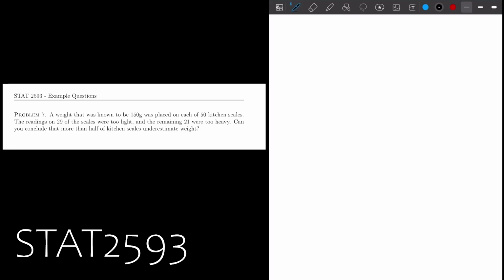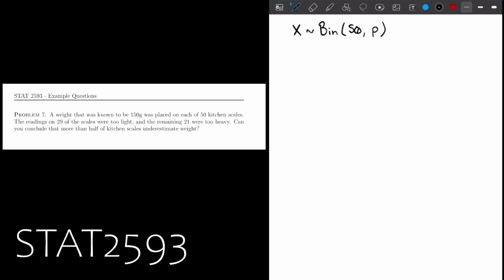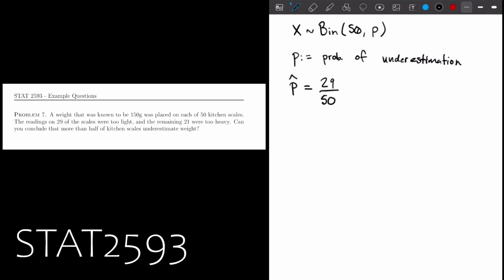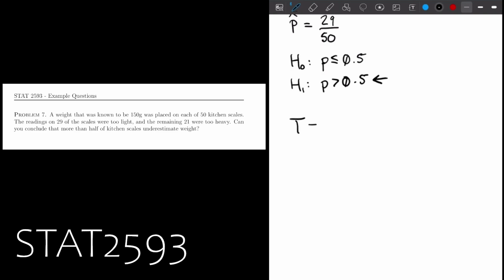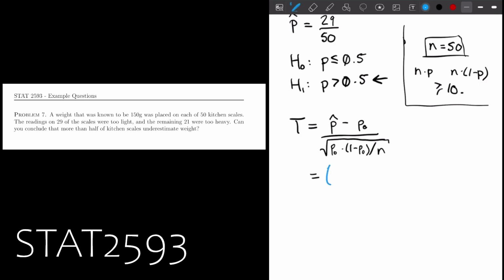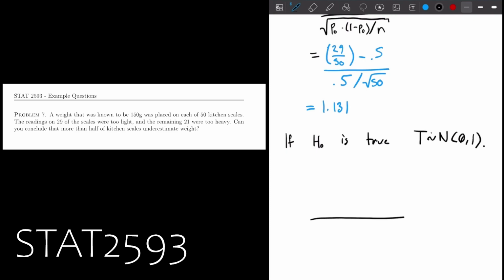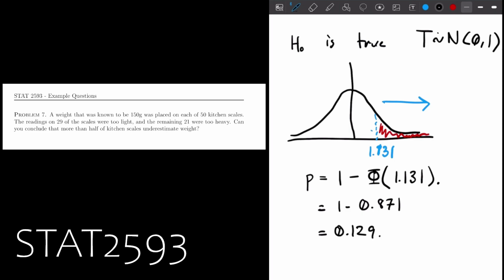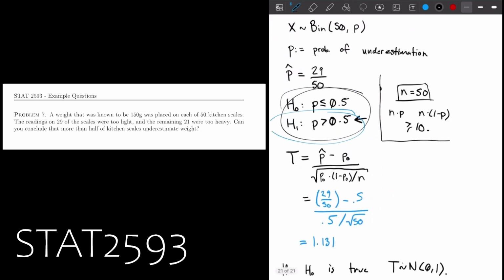STAT 2593 - Hypothesis Testing Example 5